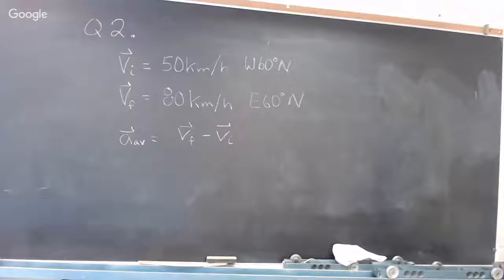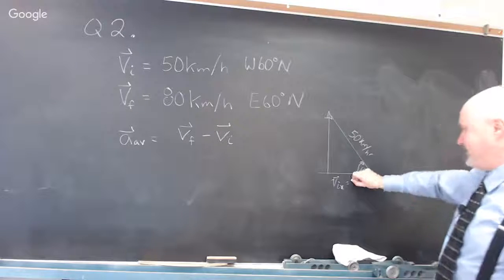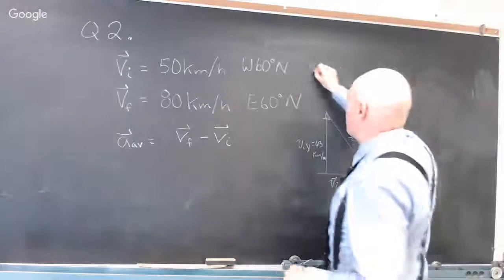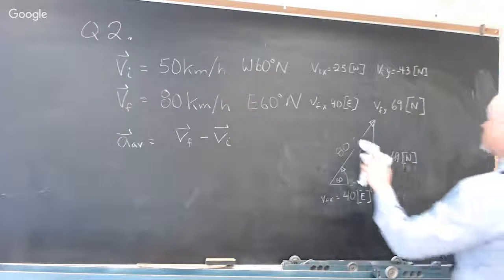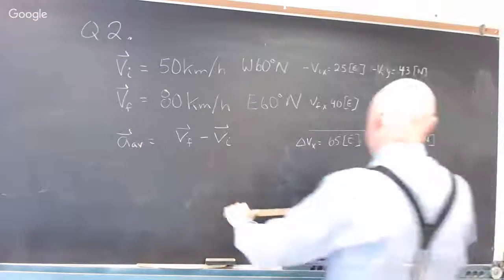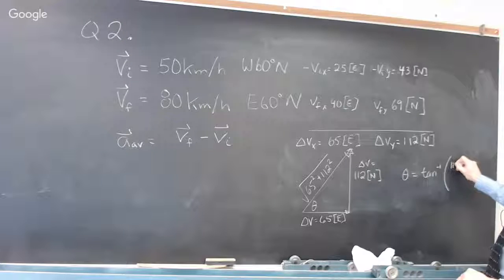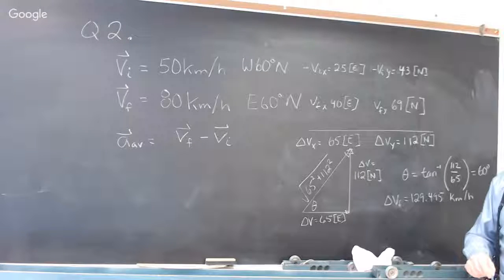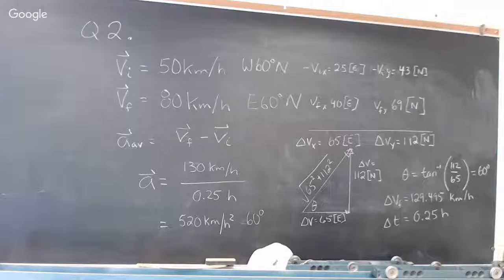Question 2 Components and Acceleration